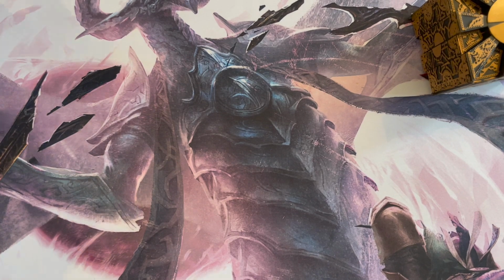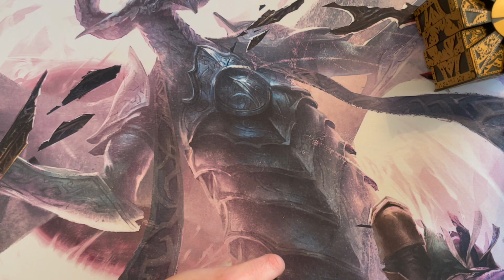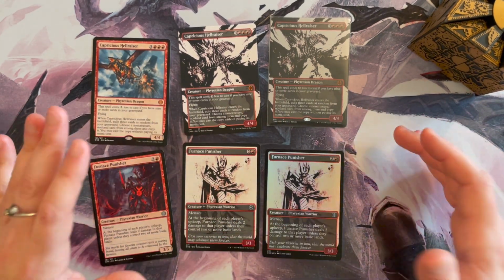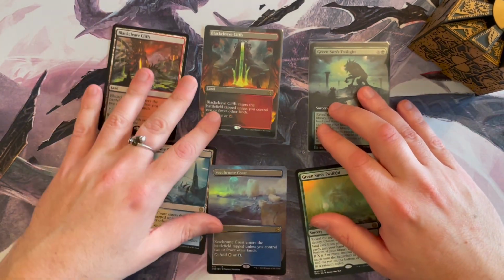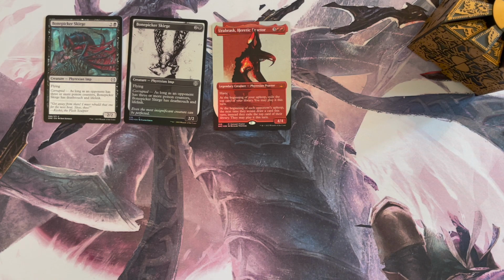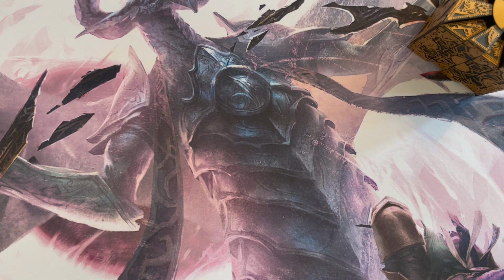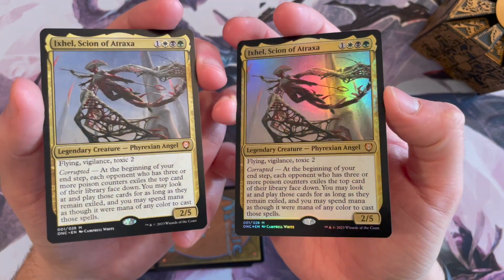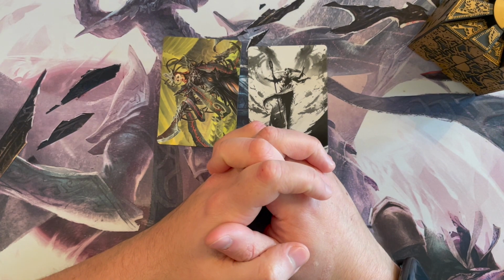Phyrexia ONE All Card Versions | How To Collect Phyrexia All Will Be One Cards | MTG Collector Guide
-- Timestamps --

00:00 - INTRO
01:23 - PHYREXIANIZED & PANORAMA BASIC LAND CARDS
02:26 - FINDING PHYREXIANIZED & PANORAMA BASIC LAND CARDS
04:23 - ICHOR & ICHOR BORDERLESS SHOWCASE CARDS
08:27 - FINDING ICHOR & ICHOR BORDERLESS SHOWCASE CARDS
12:17 - CONCEPT PRAETOR BORDERLESS CARDS
14:20 - FINDING CONCEPT PRAETOR BORDERLESS CARDS
15:45 - ALTERNATE ART BORDERLESS CARDS
17:39 - FINDING ALTERNATE ART BORDERLESS CARDS
18:45 - BUNDLE ALTERNATE ART CARD
19:47 - STEP-AND-COMPLEAT FOIL CARDS
24:49 - FINDING STEP-AND-COMPLEAT FOIL CARDS
26:19 - PHYREXIAN LANGUAGE CARDS
27:50 - FINDING PHYREXIAN LANGUAGE CARDS
29:26 - MANGA BORDERLESS CARDS
30:57 - FINDING MANGA BORDERLESS CARDS
31:53 - OIL SLICK FOIL CARDS
34:20 - COMMANDER CARDS
35:25 - FINDING COMMANDER CARDS
37:18 - JUMPSTART CARDS
37:47 - FINDING JUMPSTART CARDS
38:07 - EXTENDED ART CARDS
38:44 - FINDING EXTENDED ART CARDS
39:16 - THE LIST CARDS
40:06- ART CARDS
40:41 - OUTRO

Hello one and all,

Today, the Cenobites, Scotty 🦈  and I are running you through all the available card versions of Magic: the Gathering's latest expansion, Phyrexia: All Will Be One.

This video is part of our ongoing guide series that explains to MTG collectors and players alike all the card versions that can be found in a set, where to find them, the likelihood of getting each one and how they look. We use as many real-life card examples as we can to show you foiling, types, etc.

This MTG expansion guide contains the following version card types:

• Phyrexianized & Panorama Full Art Basic Land Cards
• Borderless & Non Ichor Cards
• Concept Praetor Borderless Cards
• Alternate Art Borderless Cards (Lands & Buy-a-box Promo)
• Bundle Alternate Art Cards (Normal & Compleat Edition)
• Step-And-Compleat Foil Cards
• Phyrexian Language Cards
• Manga Borderless Cards
• Oil Slick Raised Foils
• Commander Cards
• Jumpstart Cards
• Extended Art Cards
• The List Cards
• Art Cards

We hope you'll enjoy this.